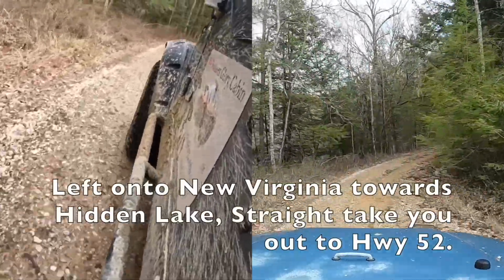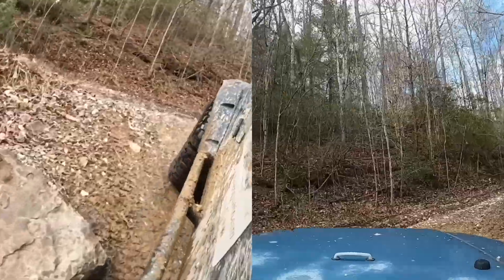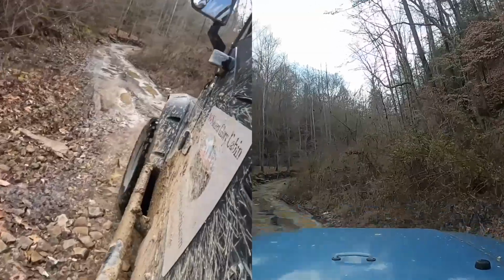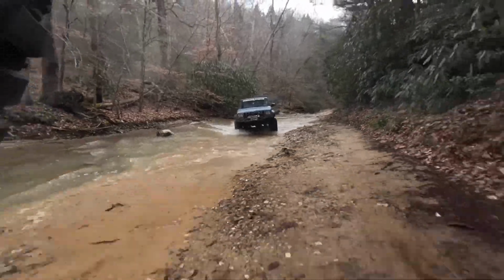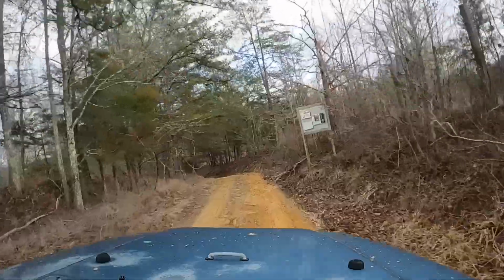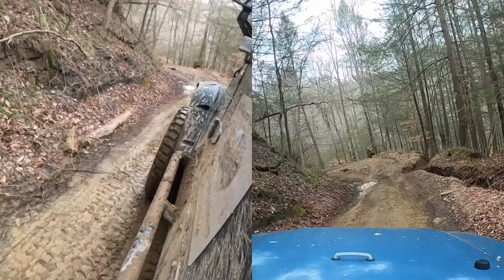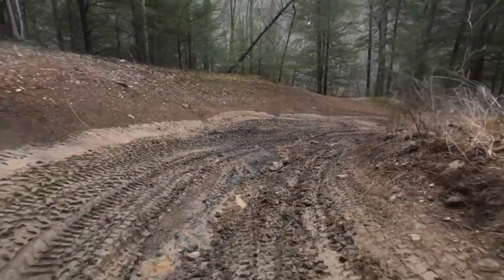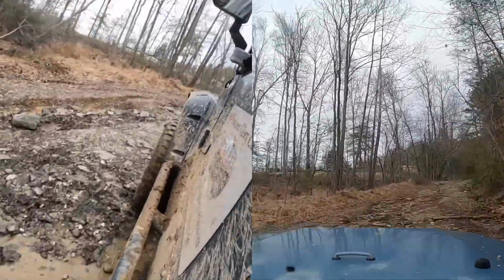F&F Ride, Part 2 February 24th, 2024 Featuring Hidden Lake and Old Fincastle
This is part 2 of the February 24th, 2024 ride continuing on with friends & followers ride with Sam and his family in the ’99 Gunmetal Blue XJ There can be surprises along the way.  We continue from part 1 where we turn onto New Virginia Ridge Rd towards the wooden bridge and onto the trail to Hidden lake, then back out to highway 52, 498, onto Bald Rock and back to Cave Fork to Hwy 11 and onto Hell creek and then Old Fincastle.  Hardness depends on your equipment smaller tires and lack of traction devices make it much more difficult. If you are in the area look us up, we can tailor a ride for you.

The Jeep:
1999 Wrangler Sport "TJ", Gunmetal Blue
4.0 L, 3-speed auto, Factory 231 transfer case
Teraflex short SYE
Barnes 4wd Flat TJ Replacement Belly skid
Tom Woods Custom rear driveshaft
Rough Country 3.25" lift
Rough Country 50" light bar
BFG KM3 15x33.5 tires
4.10 gears
Ford 8.8 Limited Slip Rearend
Dana 30 Eaton 4-Pinion E-Locker front with Torq Master Chrome Moly Axles
Core 4x4 Tier 1 control arms
Rugged Ridge D30 Front Skidplate
Kevin’s off-road 8.8 rear skid plate